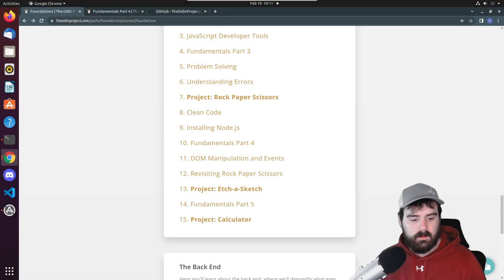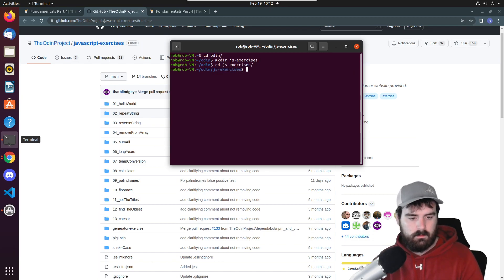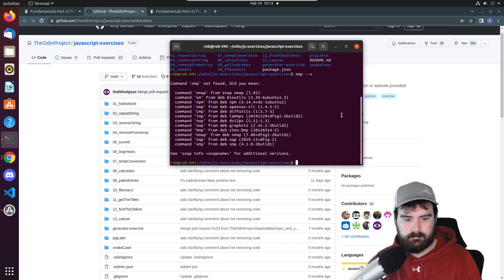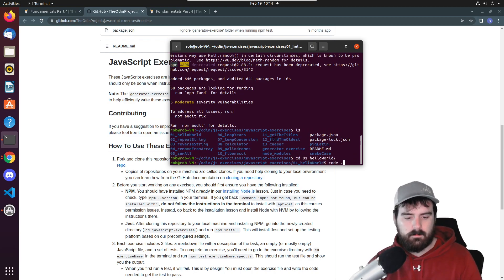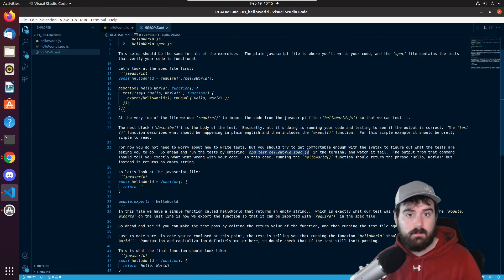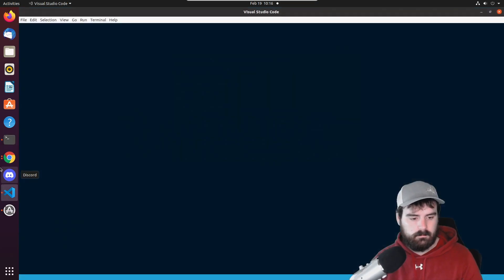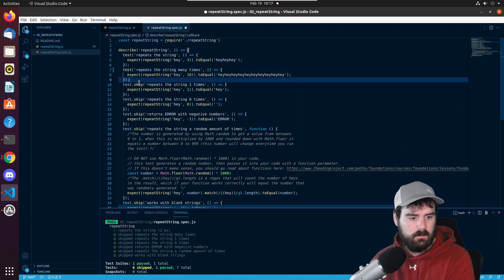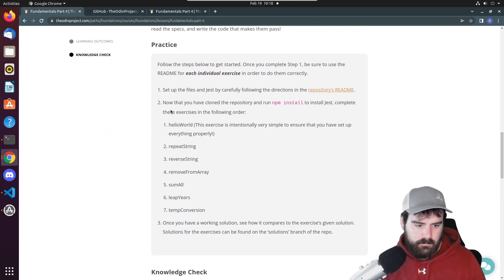The Odin Project, Javascript Fundamentals Part 4. Jest and Tests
In this video, we will be tackling a Odin Project assignment. We will be using NPM to set up Jest. This will allow us to test our functions to make sure they are behaving how we want to. We will be doing Part 4 of the Javascript basics section of the Foundations course in the Odin Project.